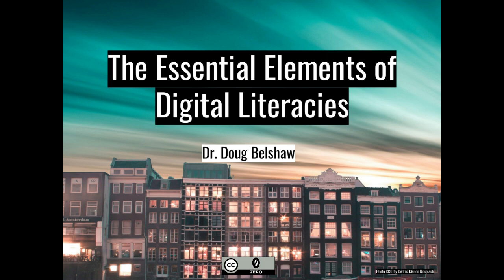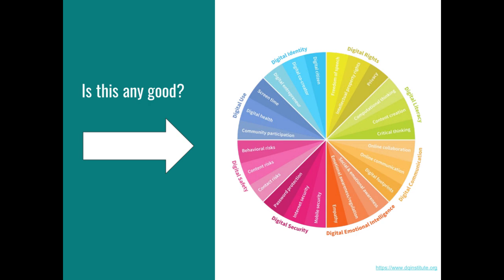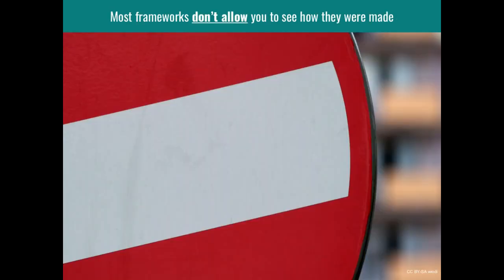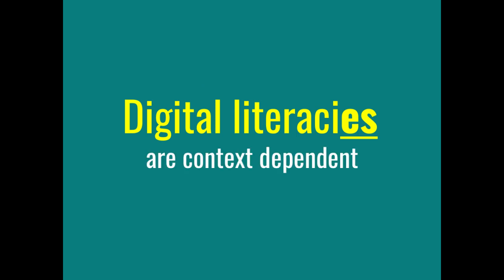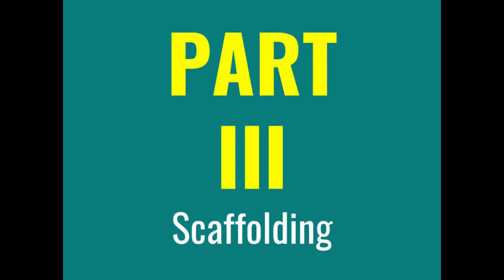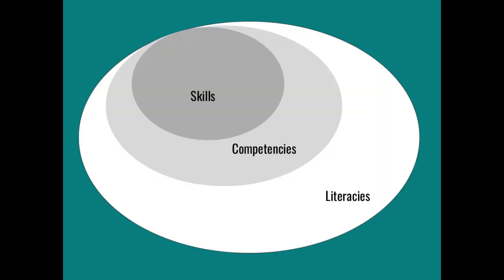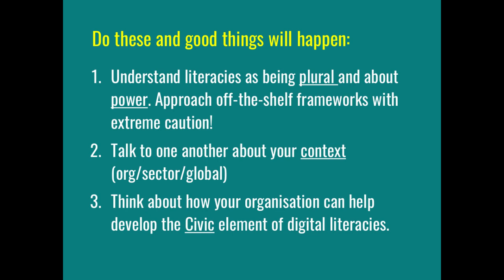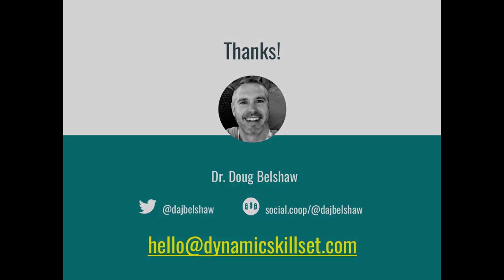Doug Belshaw - The Essential Elements of Digital Literacies FBN Maker Party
Doug Belshaw pre-recorded this presentation, which served as an introduction to a Maker Party for librarians in the province of Friesland, The Netherlands (November 30 - December 2, 2017). During this 3-day event librarians work on digital literacies in Frisian and Dutch public libraries.